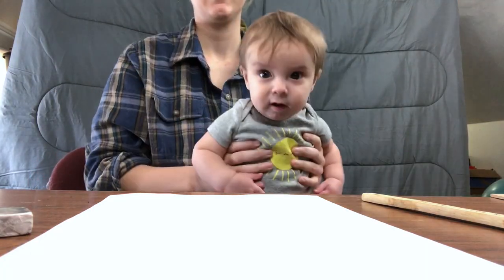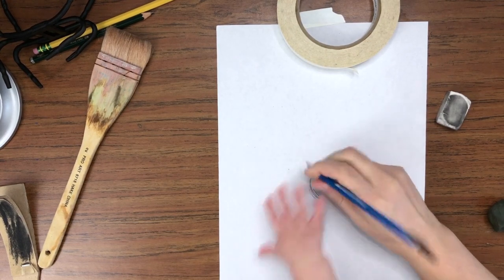Making Art with an Infant - Art and Parenthood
Professional artist or hobbyist... parenting in the midst of it is no joke. Each child comes with their unique set of personality traits that can make it difficult to overcome the time crunch. However, it is not impossible, enjoy this little skit of my daily struggles trying to put out new artwork. :D

No babies were harmed in the making of this video ;) Arrow was perfectly fine LOL

Hey Peeps,
My name is Sara, and I own and run Sparrow Springs. Sparrow Springs is where I offer my work in the form of printable artwork so you can decorate your home in an affordable and flexible way that fits your budget and style.

I am running my business with my husband, child, and pets in tow. It makes for an interesting, and crazy lifestyle. Art isn't always happening in a convenient fashion. Around here I am making art by whatever means necessary.

I have been in the profession since the age of 15 when my first book cover was published. I have been selling my art in many different mediums ever since. Including, but not limited to, pencil, acrylic, watercolor, paper mache, woodworking, fiber arts, polymer clay, concrete, driftwood, and even mashed potatoes. :D